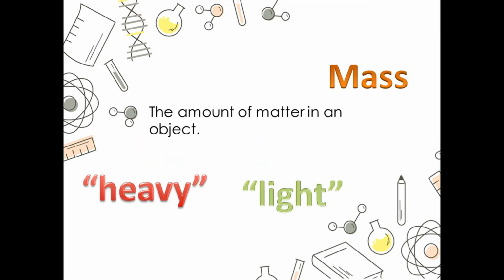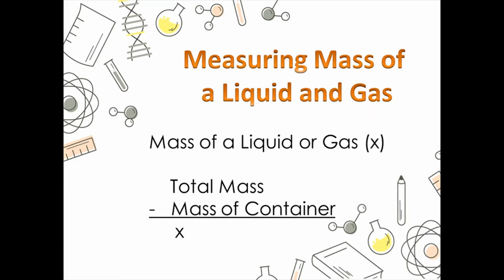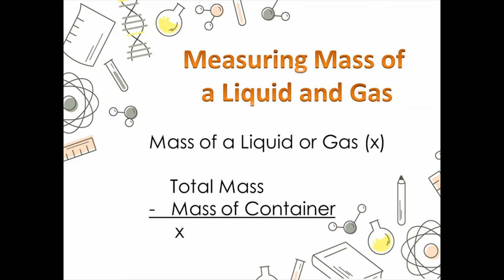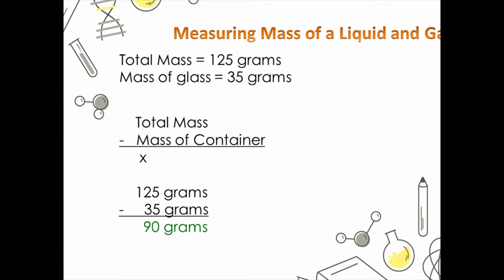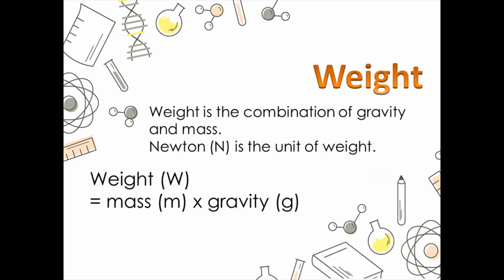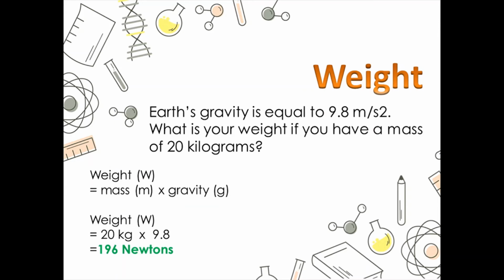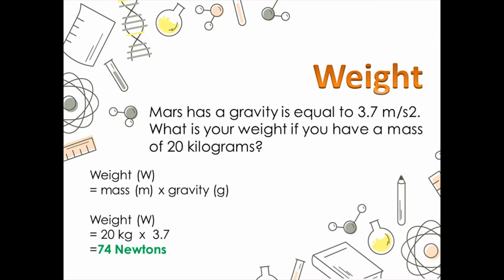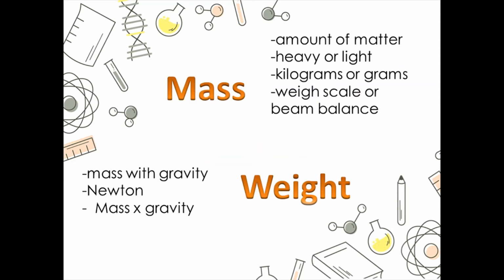Science Mass and Weight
Hello my dear students! Today we are going to learn about the difference between Mass and Weight.